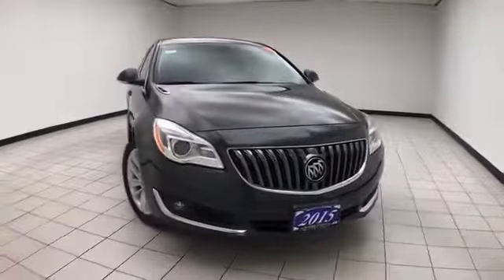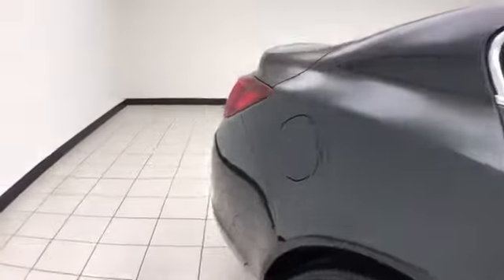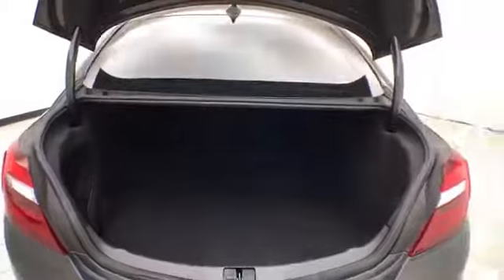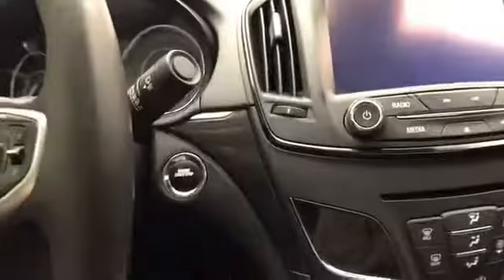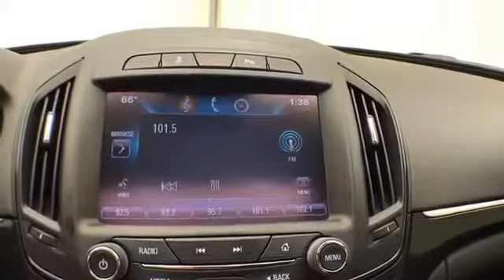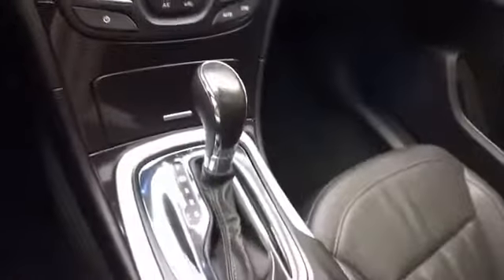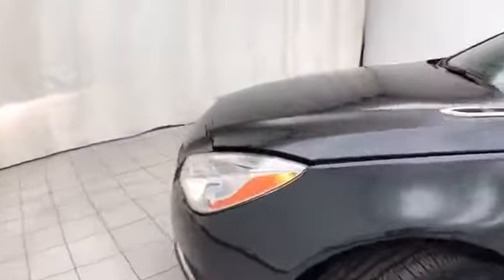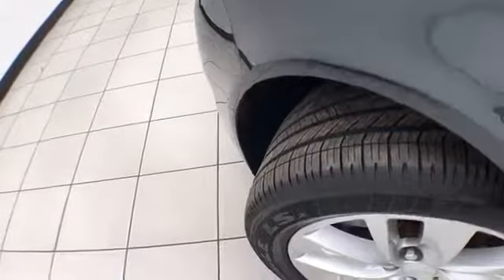Used 2015 Buick Regal Oshkosh WI Sheboygan, WI Z7346XX - SOLD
Year: 2015
Make: Buick
Model: Regal
Trim: Premium I
Engine: 4 Cyl. 2.0L
Transmission: Automatic
Color: Smoky Gray Metallic
Interior: Ebony
Mileage: 42878
Stock #: Z7346XX
VIN: 2G4GN5EX7F9192269
Gray 2015 Buick Regal Turbo/e-Assist Premium 1 6-Speed Automatic. 30/21 Highway/City MPGThree dealerships two locations, one goal to be your dealer! At Sheboygan Chevrolet Chrysler, we walk it, with pride! Our Sales personnel are non-commissioned, which means we pay their wages, not you! If you are looking for a Green Bay GMC, Buick, Chevrolet, or Cadillac dealer, we're a short drive away in Sheboygan. We are located on S. Business Drive, in the South part of town in Sheboygan, Wisconsin. We have a huge selection of GM vehicles for you to choose from. Our dealership is open 6 days a week, as well as our parts and service departments. Check out our hours and directions page, then make the drive to Sheboygan Chevrolet Buick GMC Cadillac. You'll see why our Green Bay Cadillac, Chevrolet, GMC, and Buick customers keep coming back to our dealership.Awards:* 2015 KBB.com Brand Image Awards Reviews:* Plentiful standard features; reasonable base price; available all-wheel drive; standard turbocharged power. Source: Edmunds* Your reign over the road starts the moment you slip behind the wheel of the 2015 Buick Regal. Be treated like royalty with data you rely on front and center thanks to a customizable Driver Information Center. Premium materials keep riding in luxury, even on the longest rides. And racing-inspired accents on the Regal GS prove you don't have to be a royal to know how it feels to be one. Design details like chrome accents and dual stainless-steel exhaust tips add a confident flair, while the newly designed headlamps and tail lamps leave a lasting impression, coming and going. Your wish is the Regal's command, starting with a standard 259-hp turbocharged engine. Regal GS takes the thrill rush one step further with a more hands-on, personalized driving experience. Available All-Wheel Drive offers sure-footed control so you can thoroughly enjoy every twist and turn of the road. New for 2015, available OnStar 4G LTE capability with

Address:
3400 South Business Drive